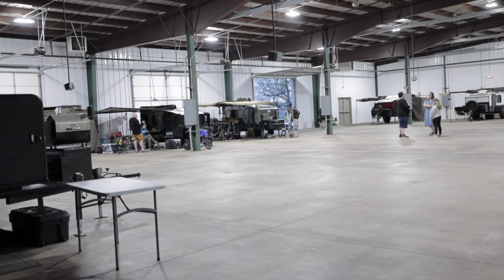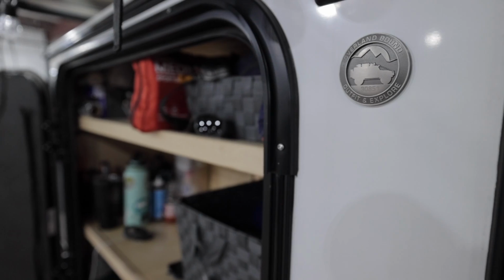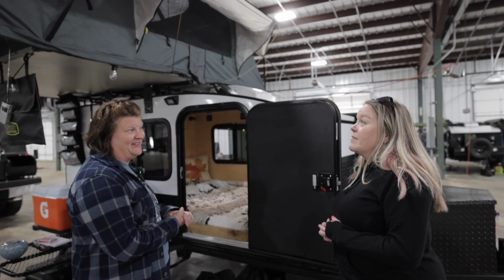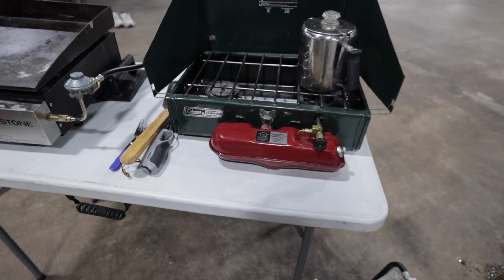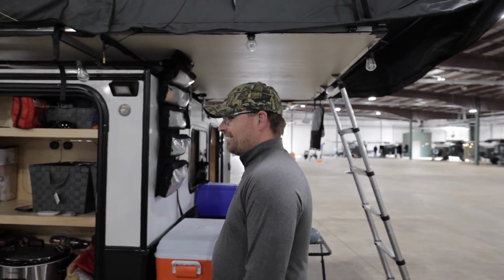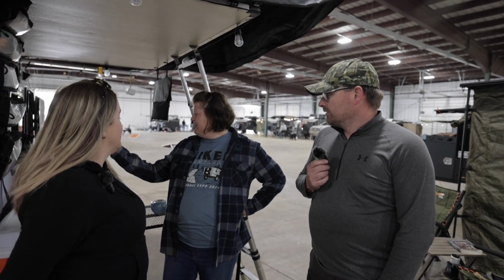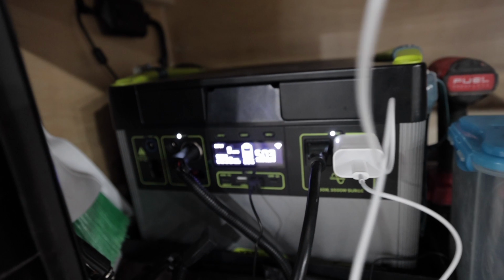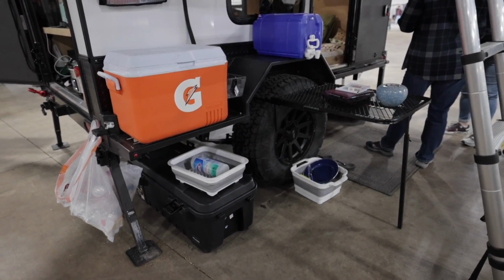Hiker Trailer Walkaround: Extreme Off Road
We met up with Justin and Heather at MOORE Expo '24. They showed us around their Extreme Off Road Hiker Trailer. They enjoy off-grid camping with their young children.

See a video of how we use Blue Ridge Overland Gear in our tow vehicle and trailer

Stoke Voltaics Joulle Electric Kettle

$30 off your Moon Shade Awning***

-$10 off your 1st camping experience when you sign up using link

*We are a participant in the Amazon Services LLC Associates Program, Anker, Bluetti, EcoFlow, RavPower, Renogy, Gazelle, Get out Gear, Geyser, Mpowerd, Hipcamp, Outdoorsy, MoonFam, Jackery, Mpowerd, and Mattress Insider affiliate advertising programs designed to provide a means for us to earn fees by linking to Amazon.com and affiliated sites. This does not affect your purchase price in any way. We appreciate your support.